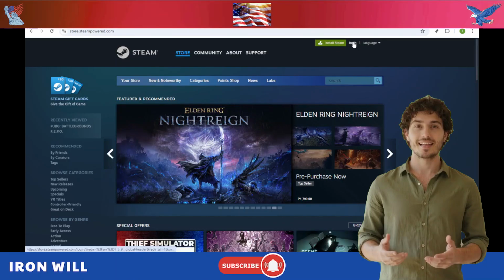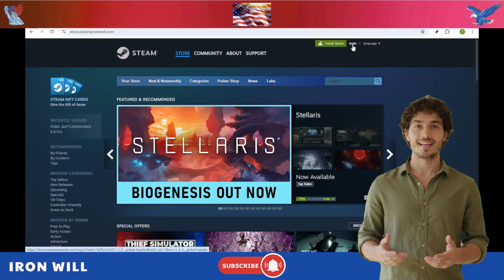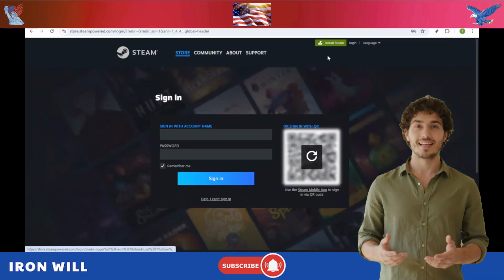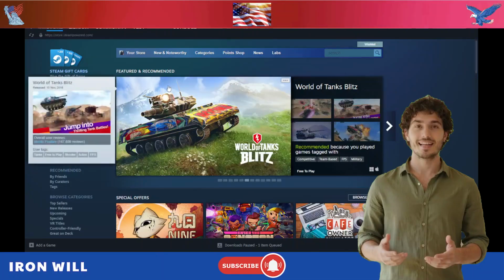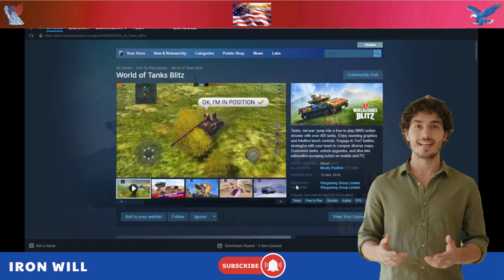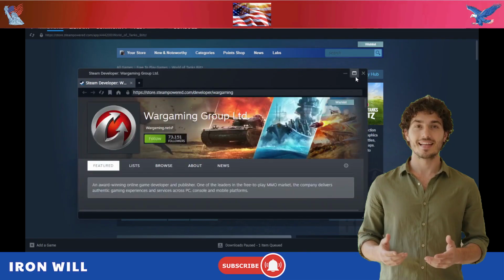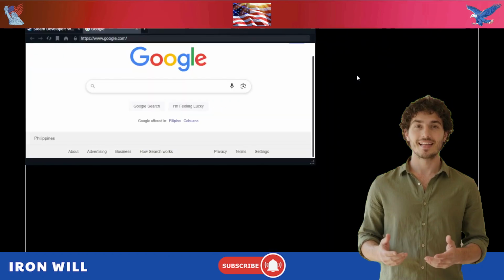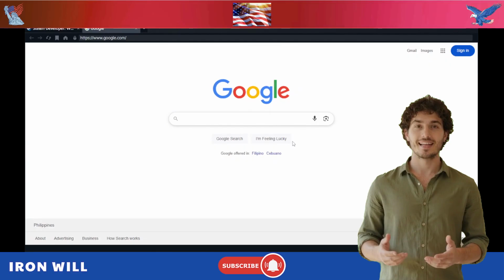Use Steam Browser (2026 Guide)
We explain how to use Steam Browser while gaming. This Steam guide opens the overlay (Shift+Tab). We verify how to delete history and bookmarks in the Steam browser.